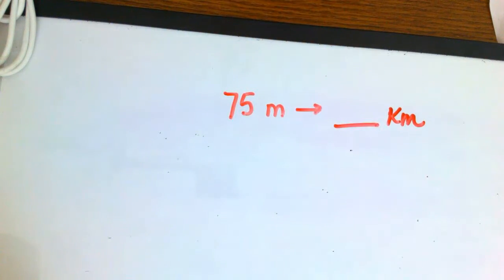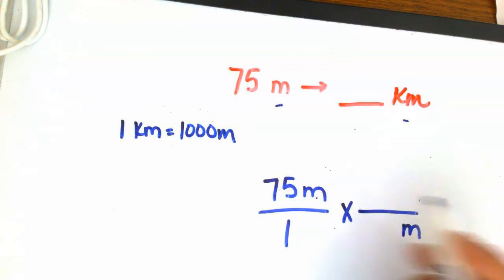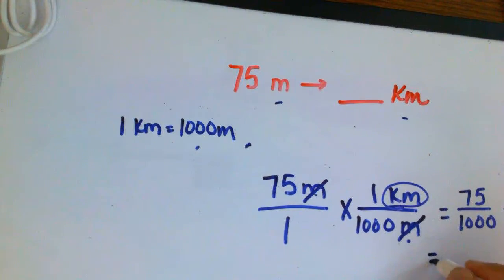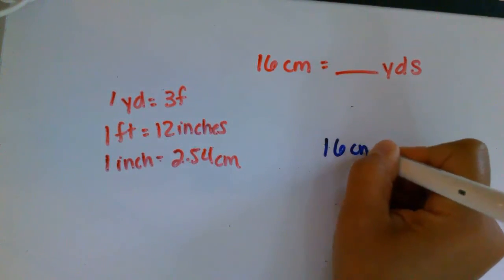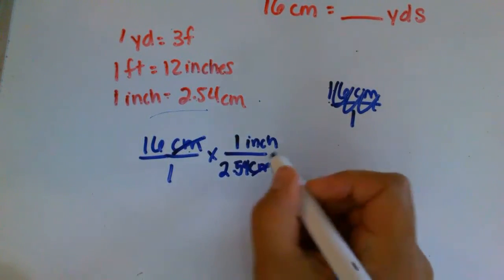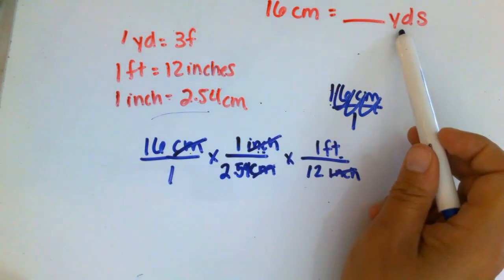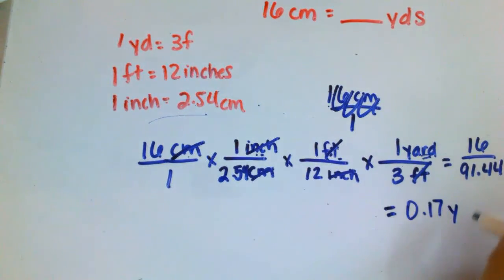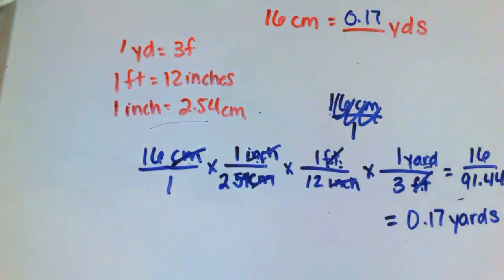First 2 examples DA